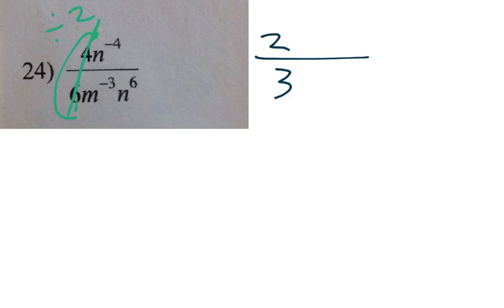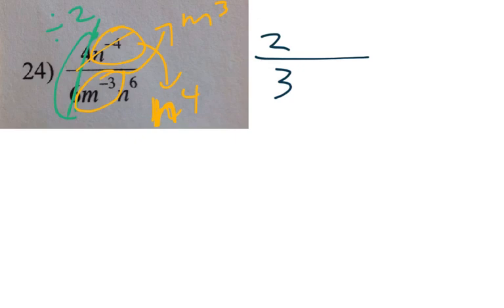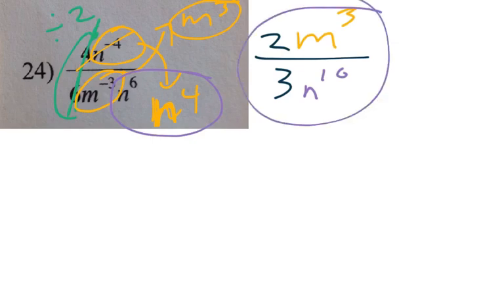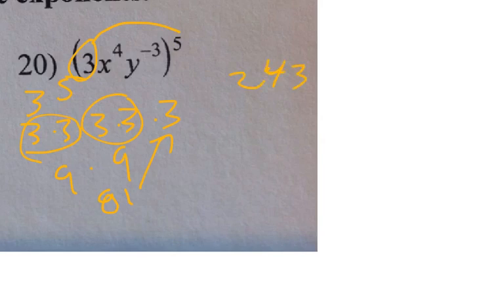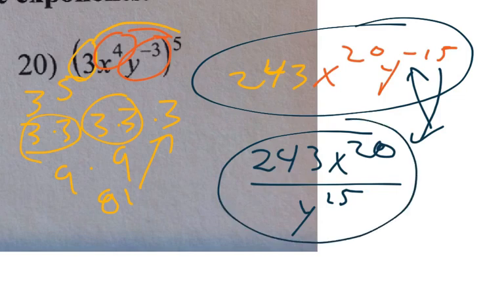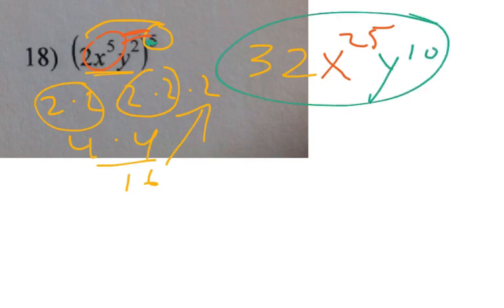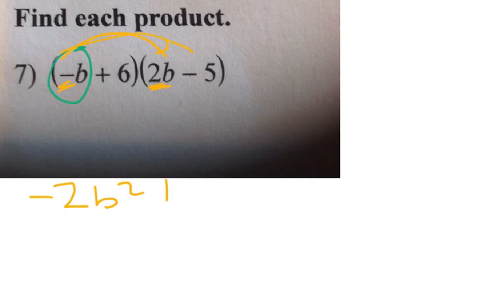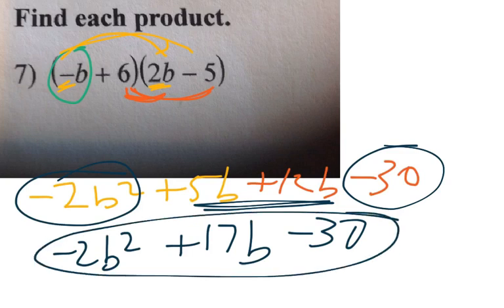August 27, 2018